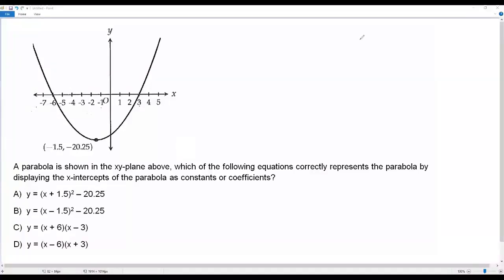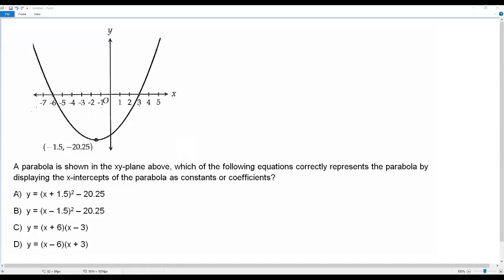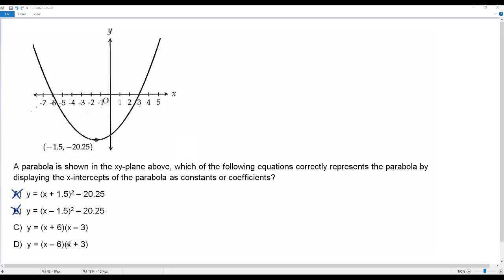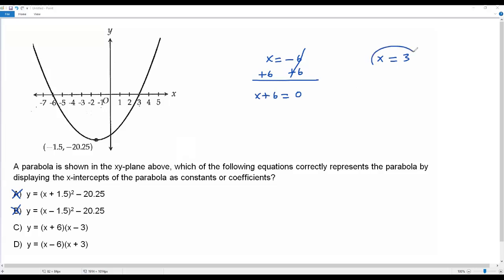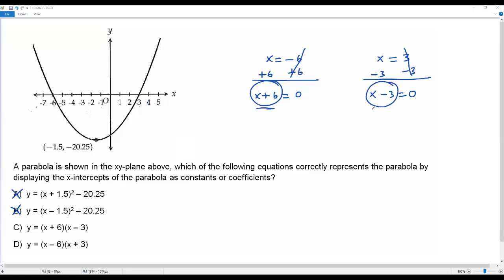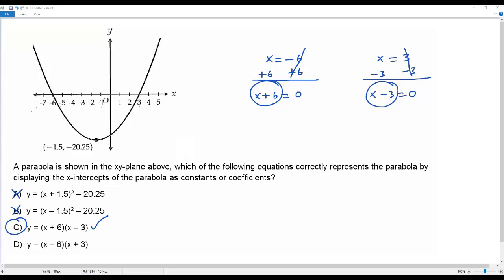SAT Math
A parabola is shown in the xy-plane above, which of the following equations correctly represents the parabola by displaying the x-intercepts of the parabola as constants or coefficients?

A)  y = (x + 1.5)^2 – 20.25
B)  y = (x – 1.5)^2 – 20.25
C)  y = (x + 6)(x – 3)
D)  y = (x – 6)(x + 3)